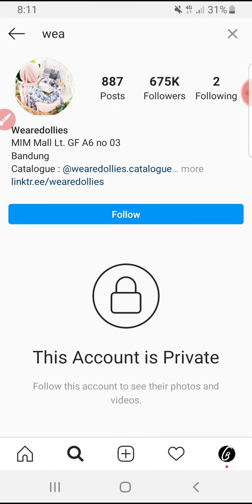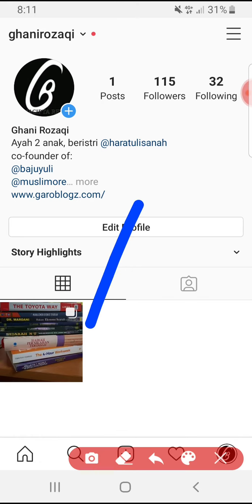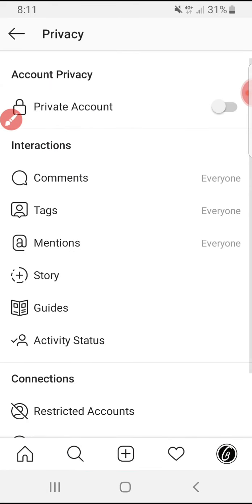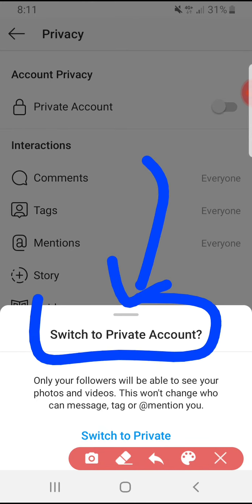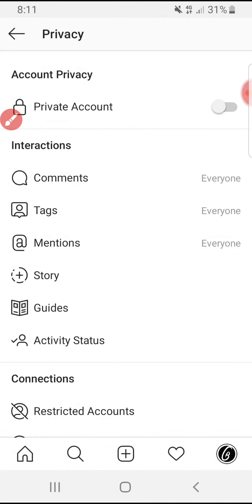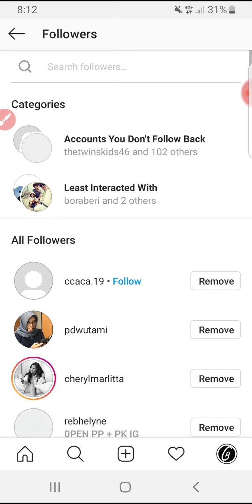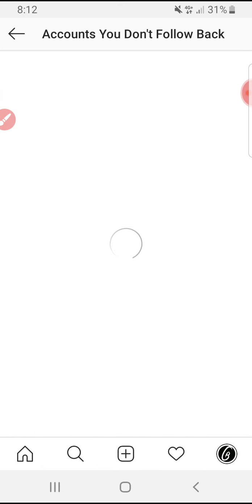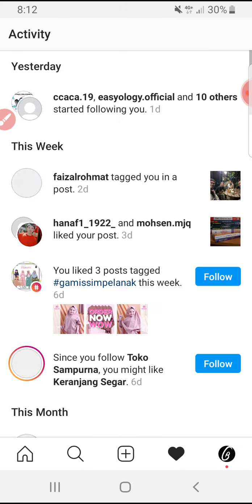How to Set Private Instagram Account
The video will show you how to make your Instagram account private